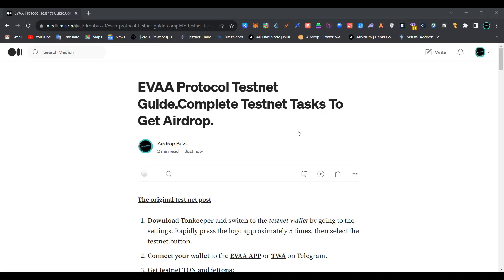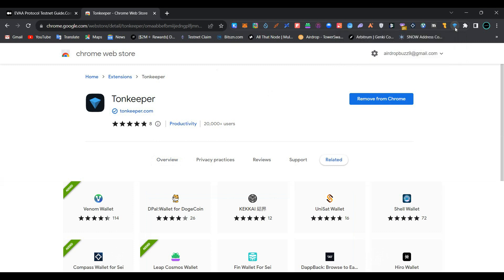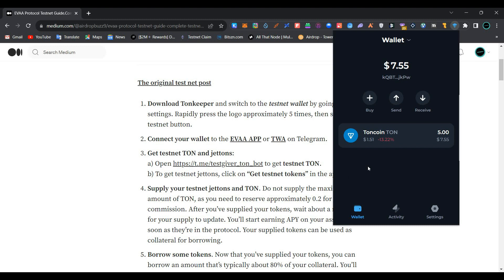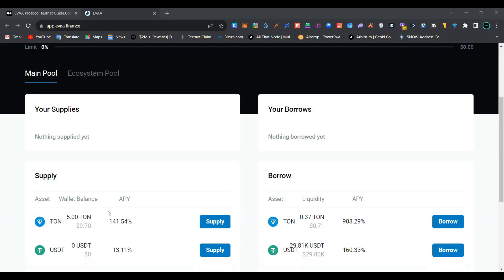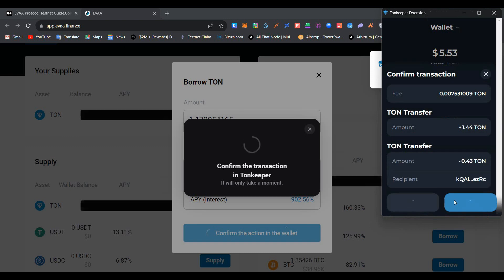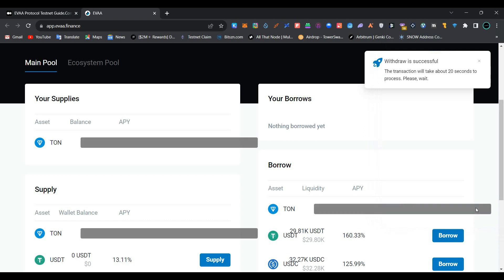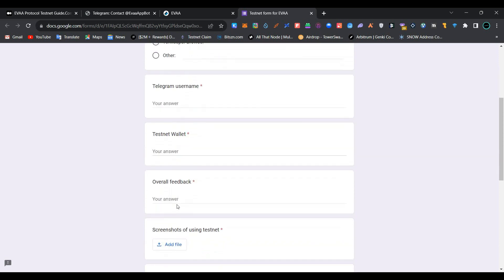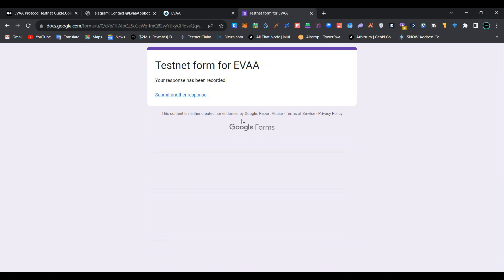EVAA Protocol Testnet Guide. Complete Testnet Tasks To Get Airdrop.